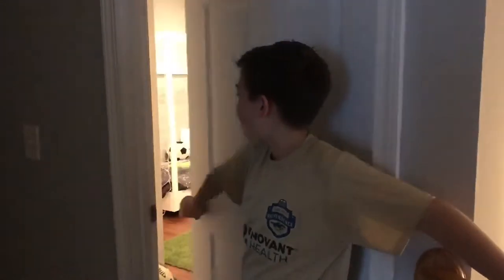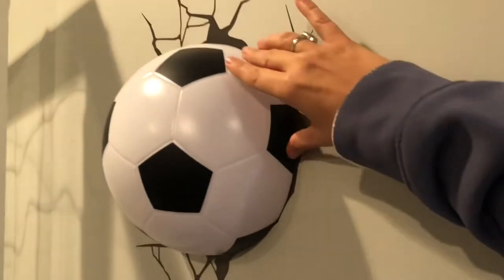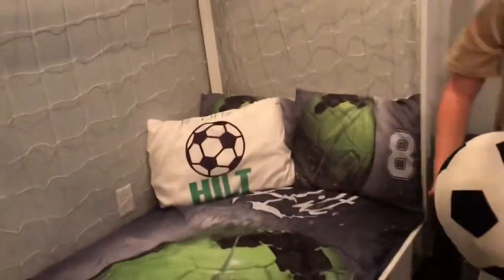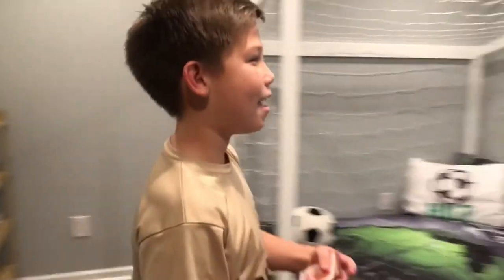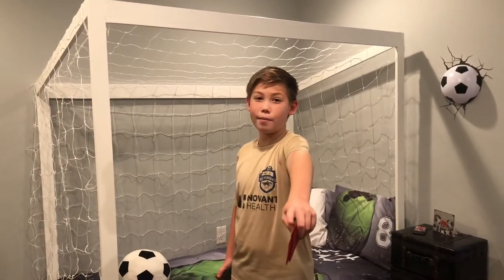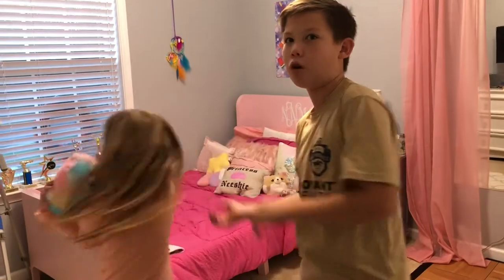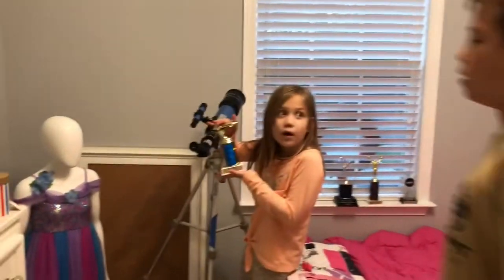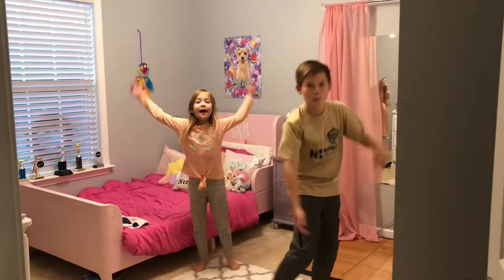Soccer Bedroom Tour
Soccer Bedroom tour; plus my favorite soccer cards; plus my little sister’s dance bedroom tour